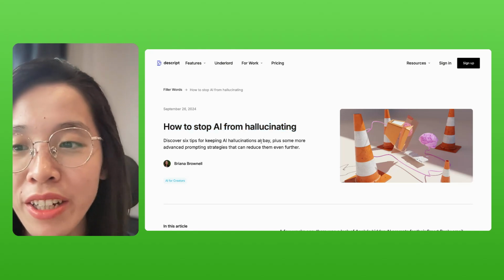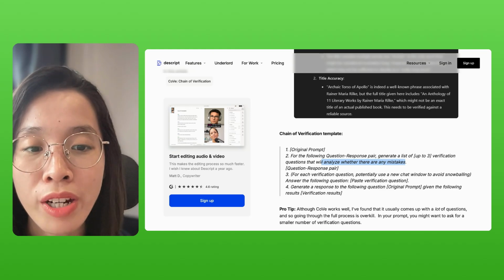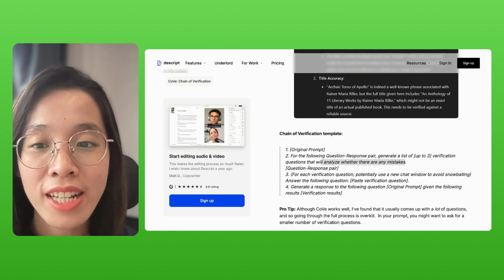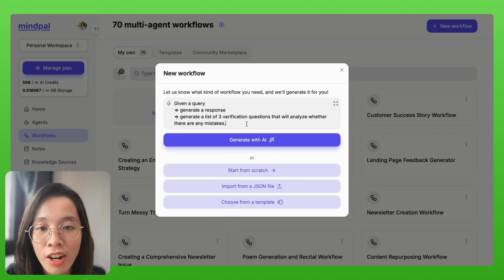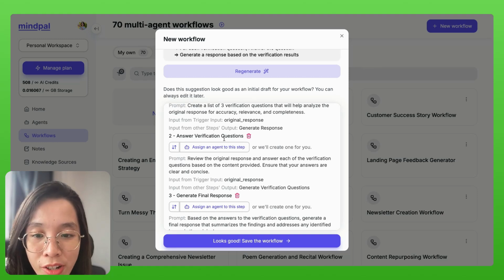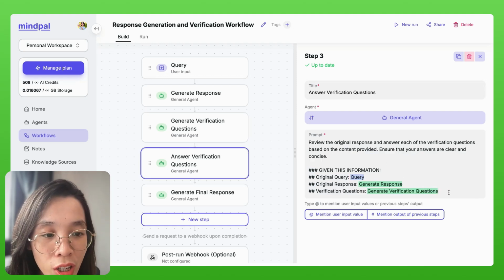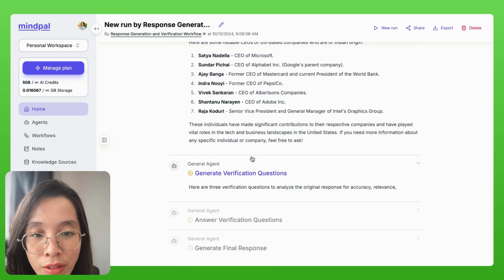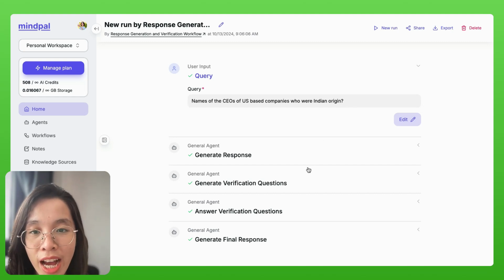Do THIS to Reduce AI Hallucinations! (Quick + No-code)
👉 Try this AI workflow here & duplicate it for further customization if needed (it's FREE)

Have you heard of Chain of Verification, a technique to help reduce AI hallucinations? Let me explain what it is, and how you can implement & automate this technique with multi-agent workflows on MindPal.